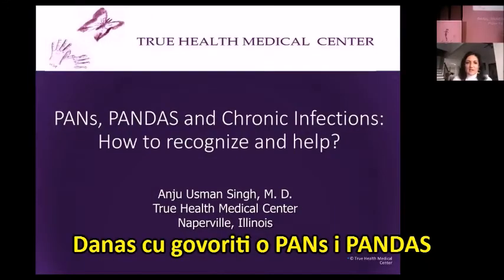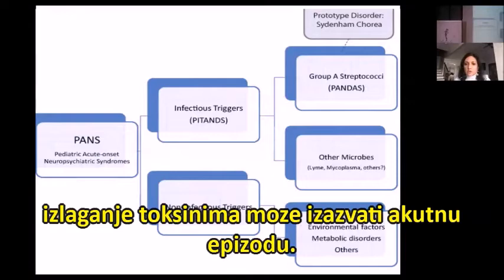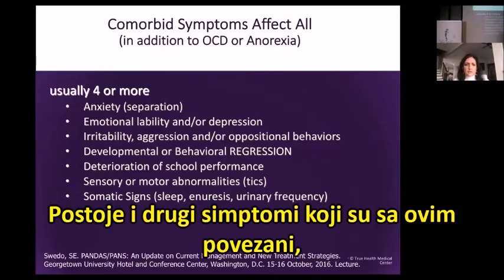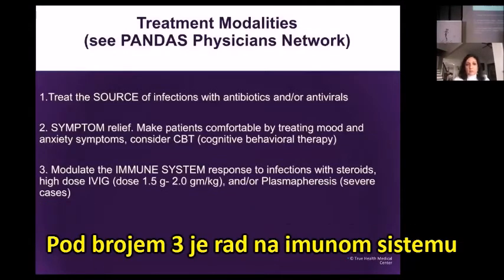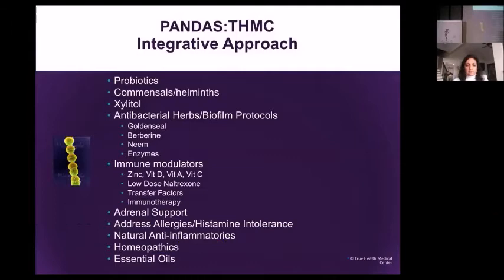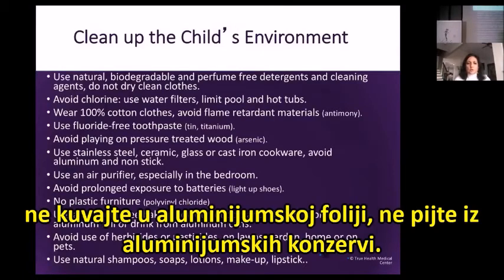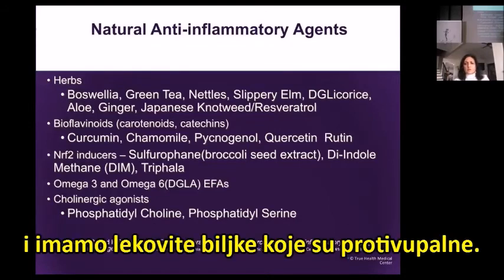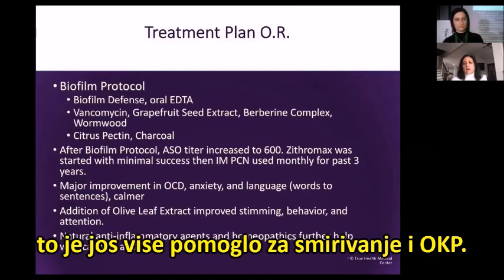LEČENJE PANS, PANDAS I AUTIZMA - DR ANJU USMAN SINGH